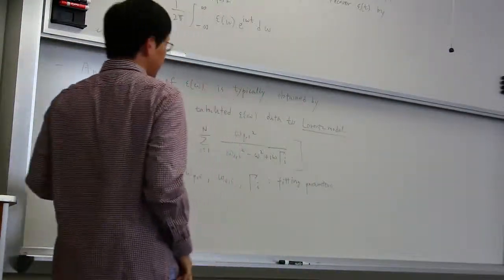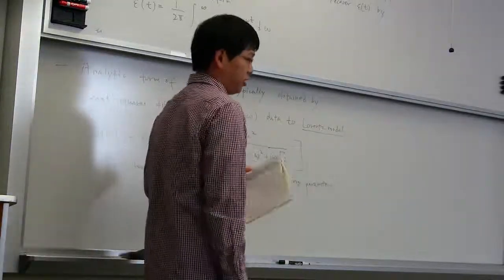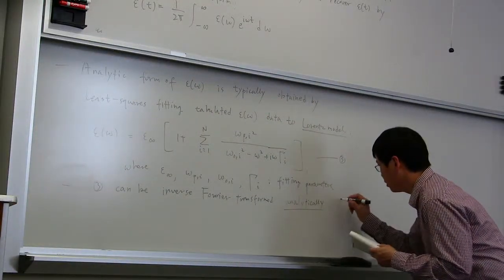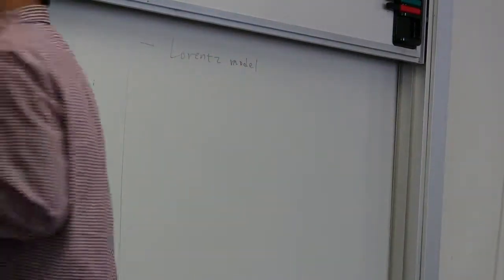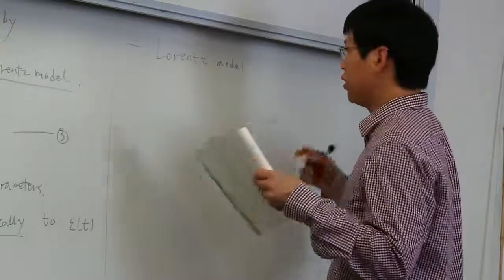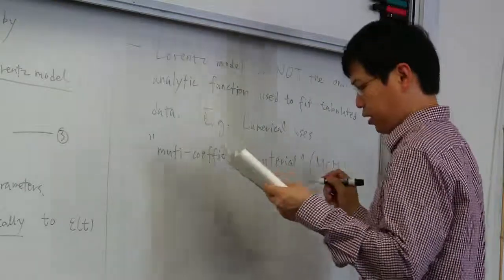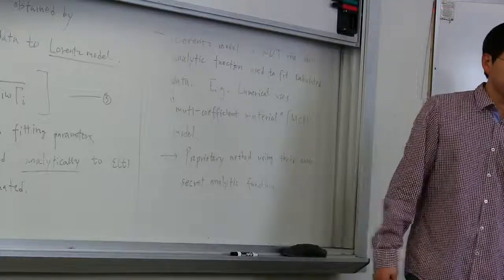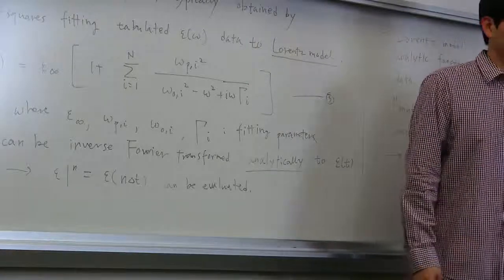FDTD Basics Lecture 3 Part 1/1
Dr. Wonseok Shin, a postdoctural scholar at Stanford and expert in optical simulation techniques, gives two lectures introducing the basic concepts behind Finite Difference Time Domain (FDTD) simulations of Maxwell's equations.

Part 1/1 of lecture 4, which was given on February 3nd, 2015.